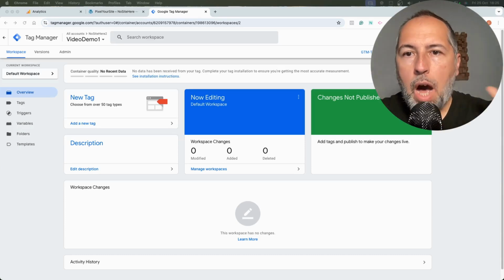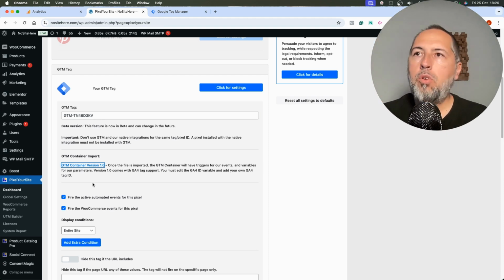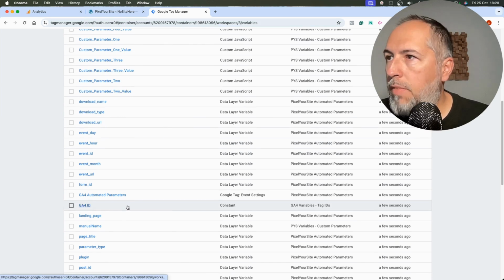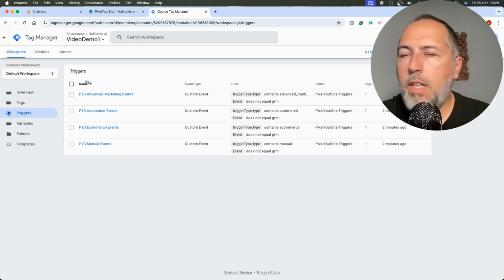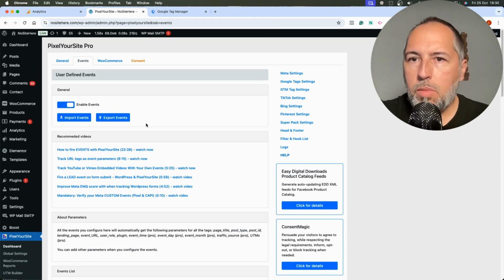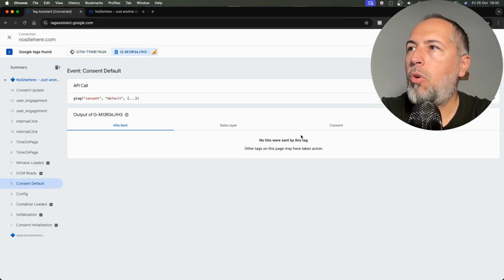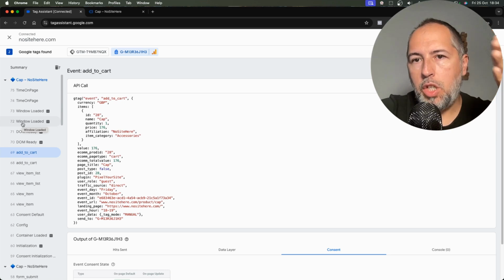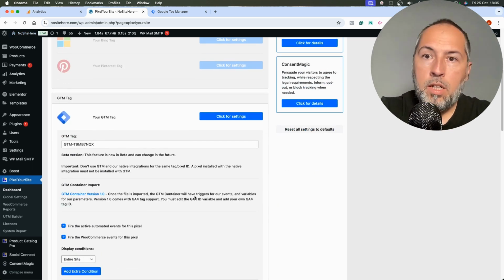Google Tag Manager with PixelYourSite: Import GTM Container with GA4 support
PixelYourSite has full support for Google Tag Manager. You can import our setup file into your GTM container and have everything configure. Version 1.0 of the import file comes with:

- GA4 tags
- Variables for all our event parameters
- Triggers that capture all our events

Comment and let us know what tags would you like to see next in the import/export GTM file.